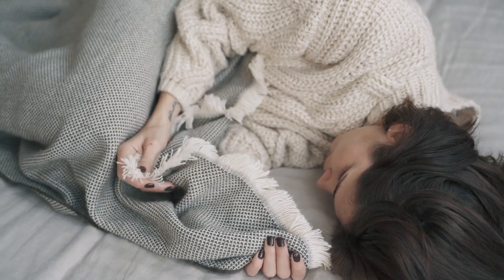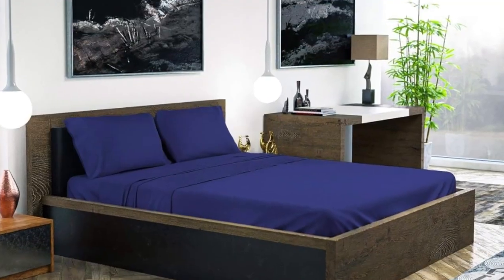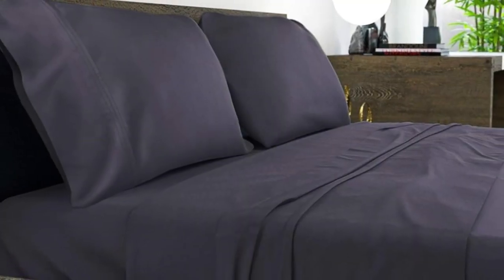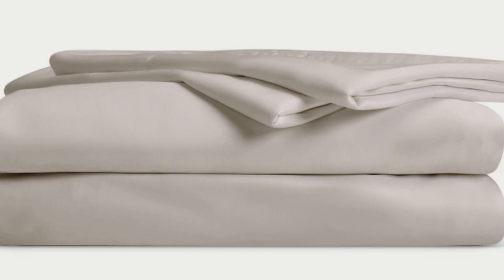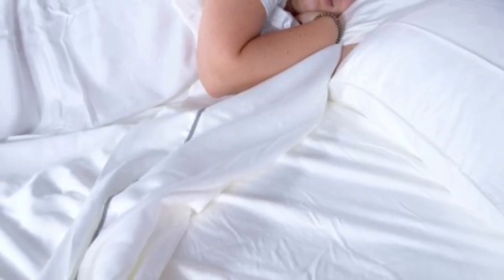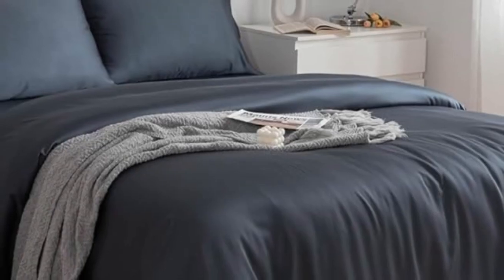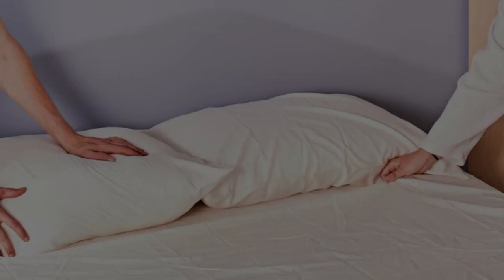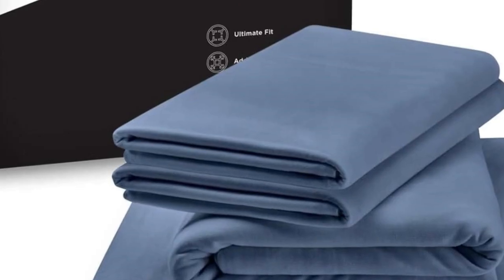Top 5 Best Rated Bamboo Sheets Reviews of 2024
In this video we will show Top 5 Best Rated Bamboo Sheets Reviews, BAMPURE Viscose Derived from Bamboo Sheets, Cozy Earth Bamboo Sheets, Layla Bamboo Bed Sheets, Sweet Zzz Bamboo Viscose Sheets, TEMPUR Rayon from Bamboo Sheet

 👉 Best 5 Rated Bamboo Sheets Lists:

1) BAMPURE Viscose Derived from Bamboo Sheets

2) Cozy Earth Bamboo Sheets

3) Layla Bamboo Bed Sheets

4) Sweet Zzz Bamboo Viscose Sheets

5) TEMPUR Rayon from Bamboo Sheet

In this video we'll be comparing the Top 5 Best Rated Bamboo Sheets that are designed for different kinds of users. We will take into account performance features and price so you can decide which is best for you. All the products on our list were selected based on their own inherent strengths and features.

We'll be comparing the BAMPURE Viscose Derived from Bamboo Sheets, Cozy Earth Bamboo Sheets, Layla Bamboo Bed Sheets, Sweet Zzz Bamboo Viscose Sheets, TEMPUR Rayon from Bamboo Sheet; which are all great options if you're in the market for a best Sheets.

0:00 - Intro
0:33 - BAMPURE Viscose Derived from Bamboo Sheets
2:28 - Cozy Earth Bamboo Sheets
4:04 - Layla Bamboo Bed Sheets
5:34 - Sweet Zzz Bamboo Viscose Sheets
7:21 - TEMPUR Rayon from Bamboo Sheet

Program.